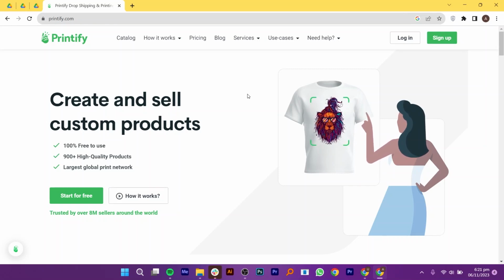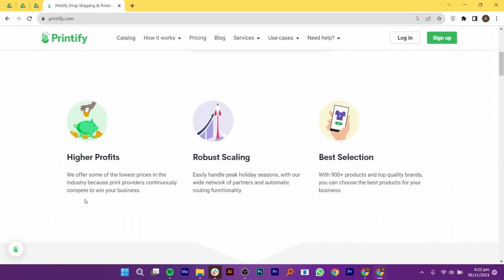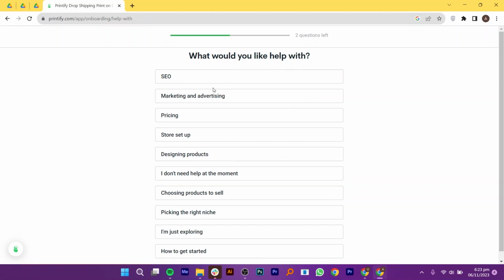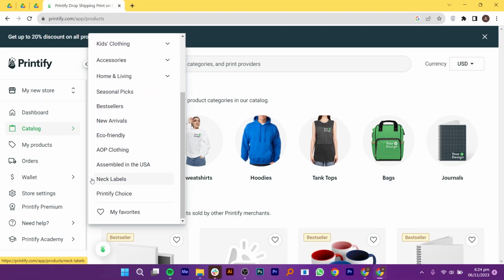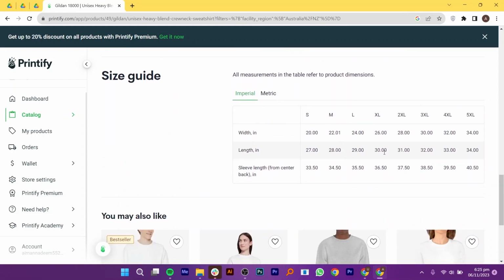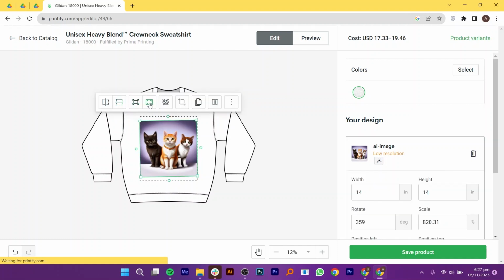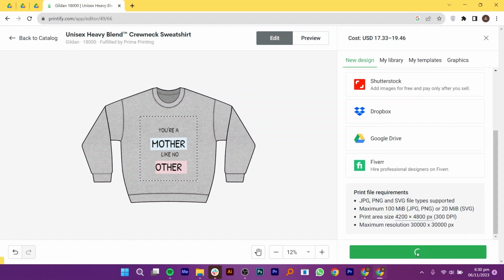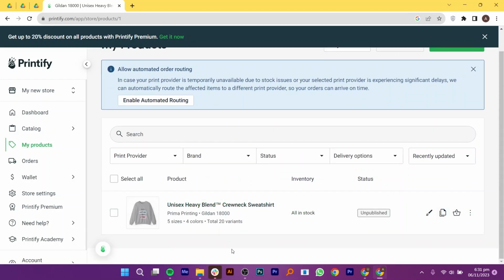HOW TO USE PRINTIFY IN AUSTRALIA 2023! (FULL GUIDE)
0:00 INTRO
0:04 TUTORIAL